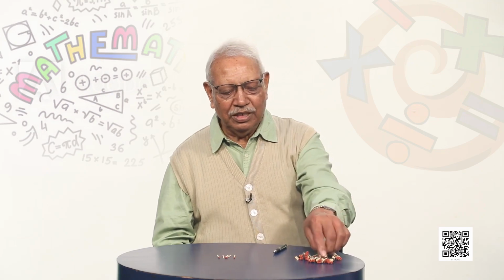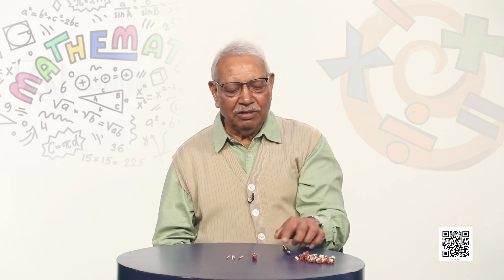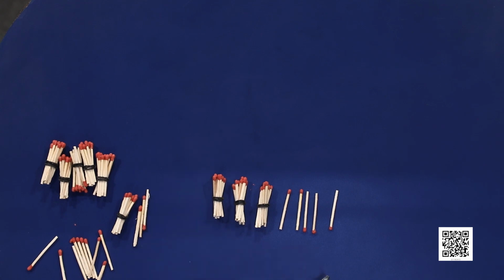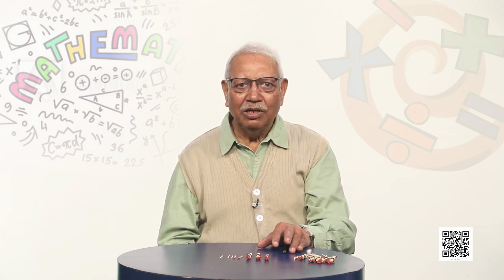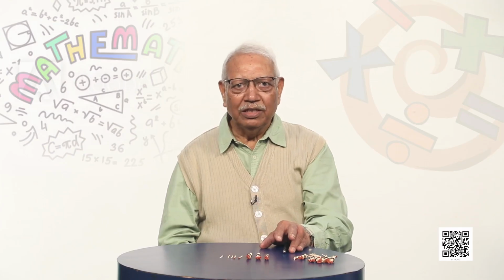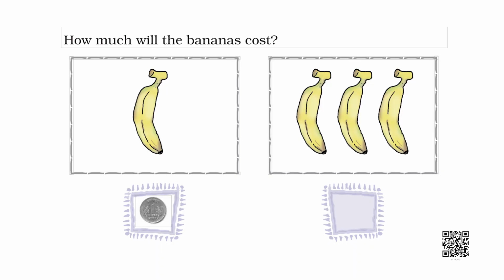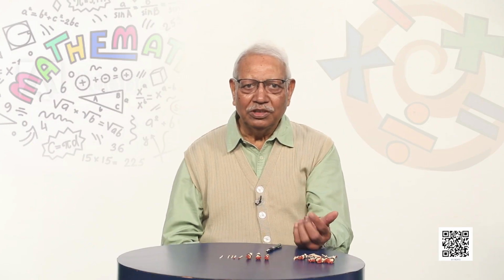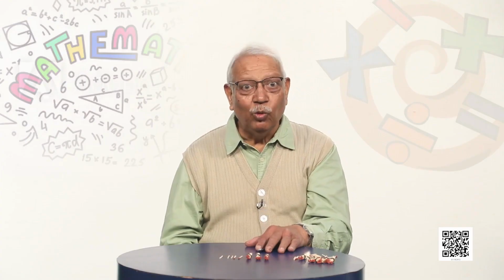Maths Chp 13 How Many